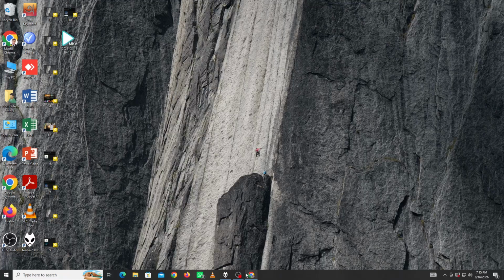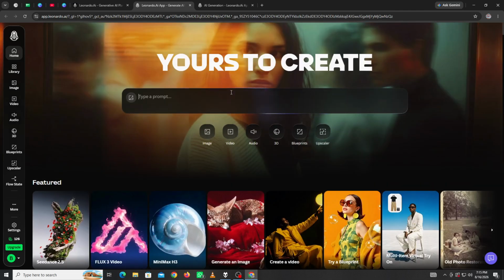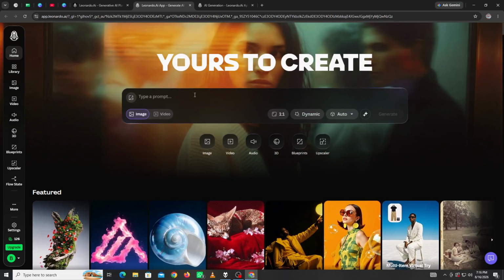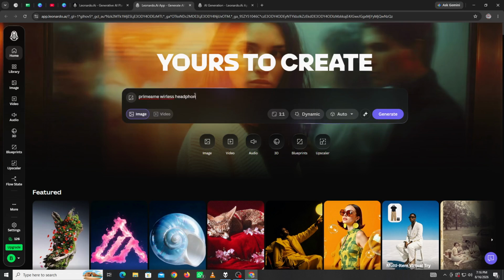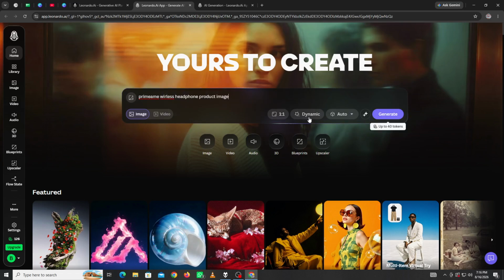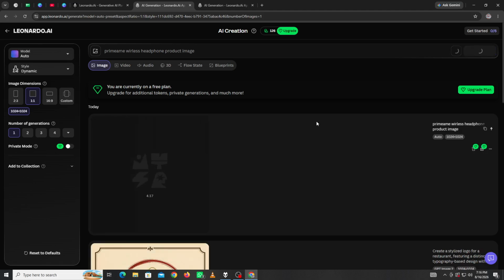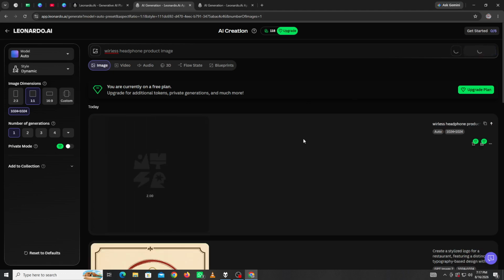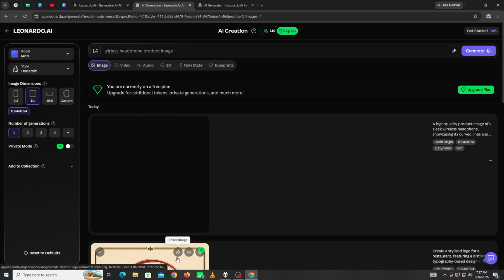How to Create Product Images in Leonardo AI Full Guide 2026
Learn how to create product images with Leonardo AI in this complete 2026 guide. I'll show you how to create product concepts, write detailed prompts, choose suitable backgrounds, and generate professional-looking product visuals. Follow this step-by-step tutorial for AI product image creation.